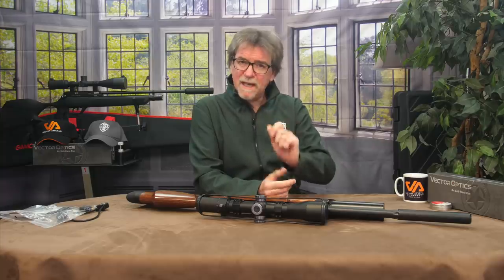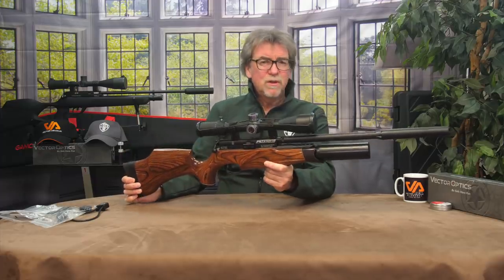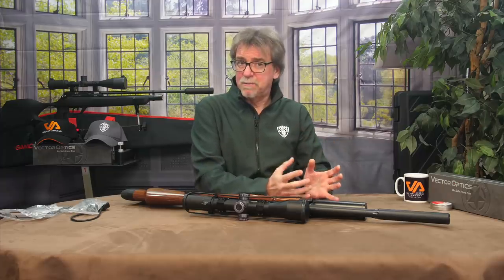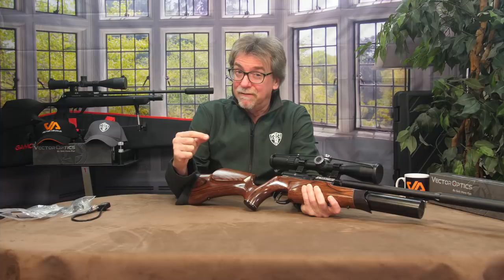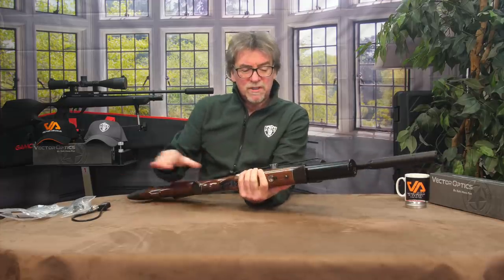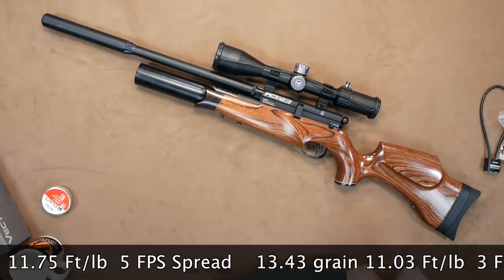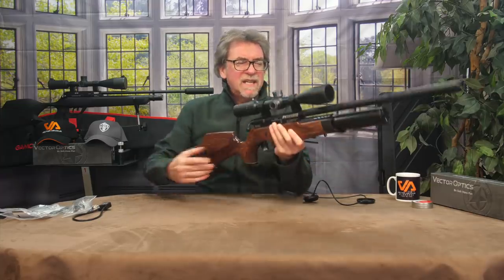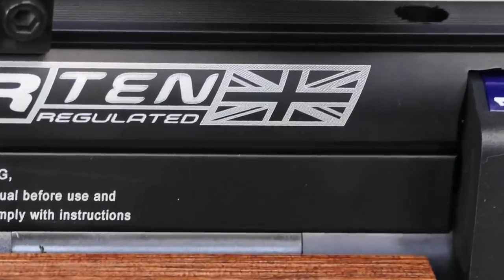BSA R10 Nutmeg Laminate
Limited Run BSA R10 Nutmeg